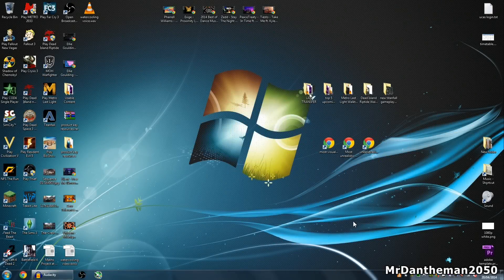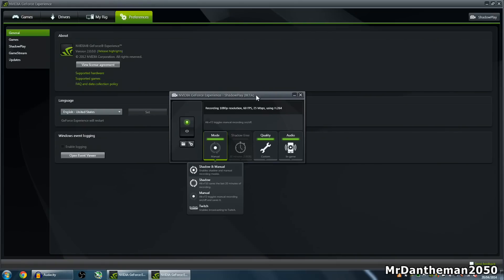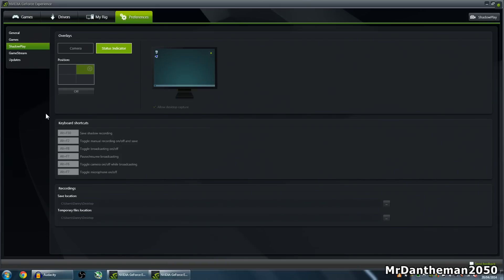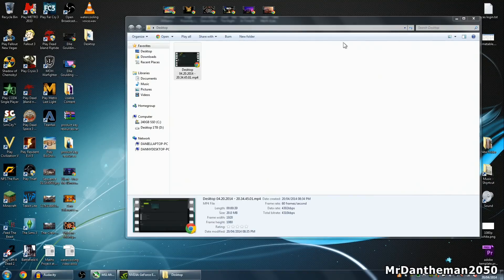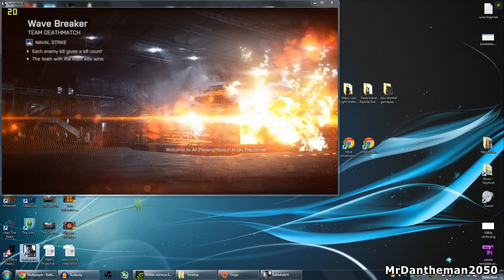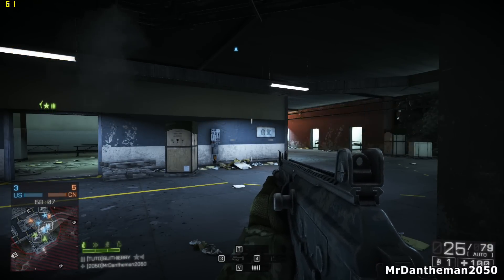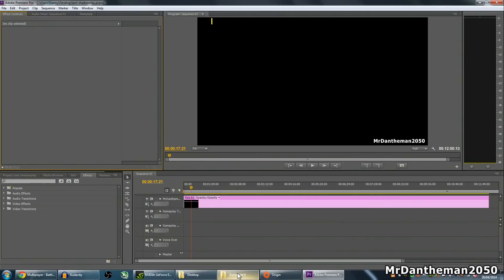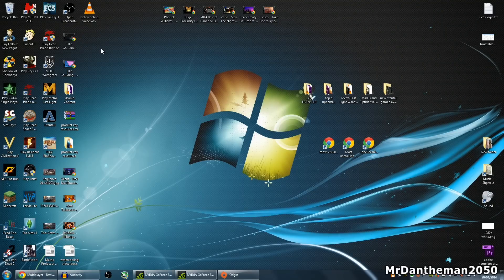How to record PC games with Shadowplay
Hi guys, In this video i show you how to record PC games with Shadowplay. This is a great feature within the Geforce Experience that allows you to record your games with no limits in full 1080p. As soon as you have a 600 or 700 series NVidia Geforce GPU like the GTX 770 or GTX 660 you can enjoy this free feature! Enjoy guys!

My all time goal is to create high quality gaming content every single day!